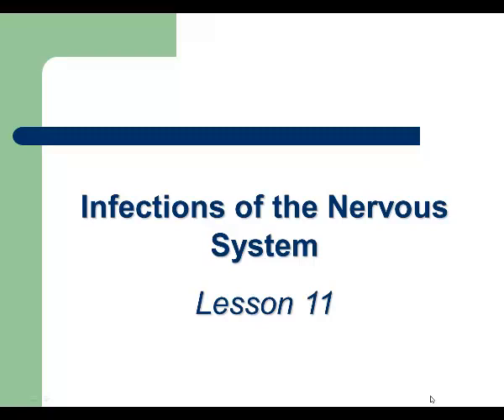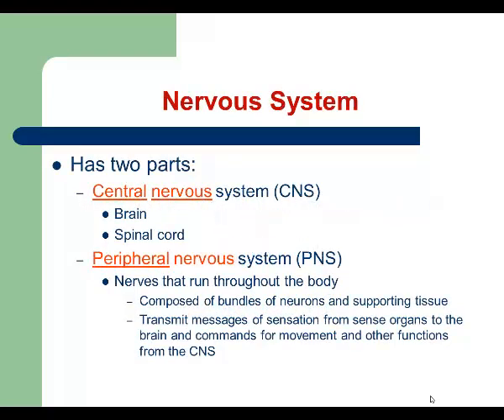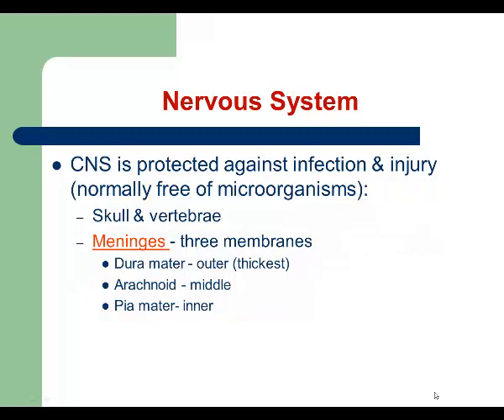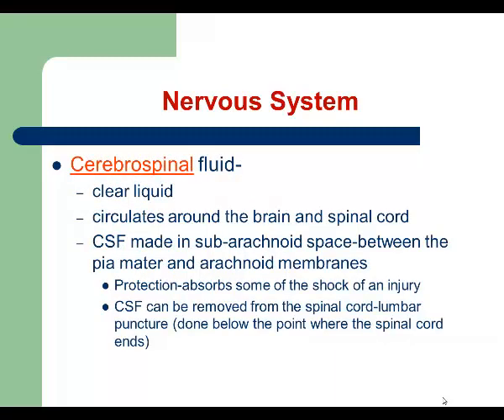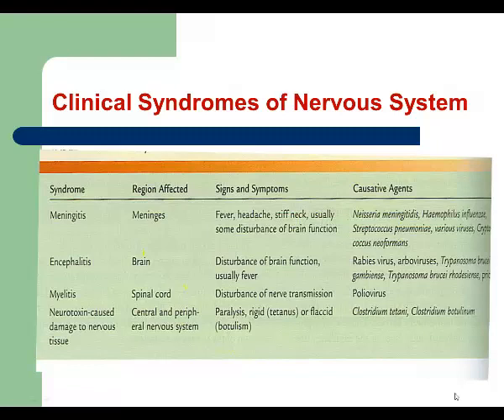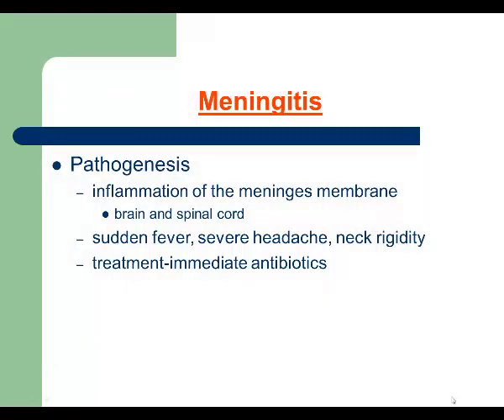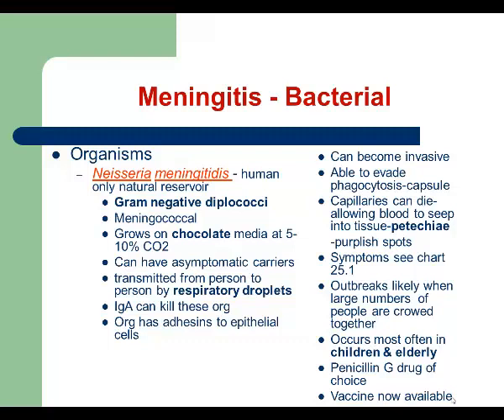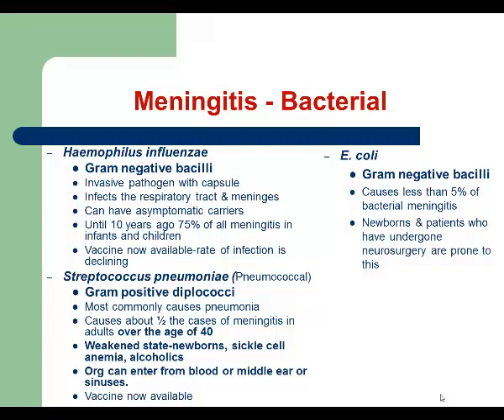Biol 211Audio Lesson 11 Infec tions of Nervous System Part 1